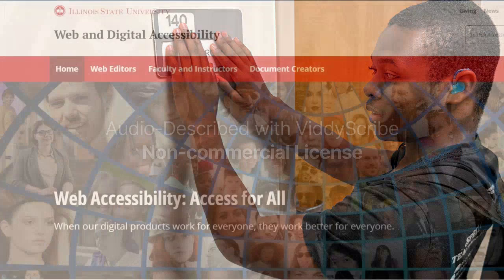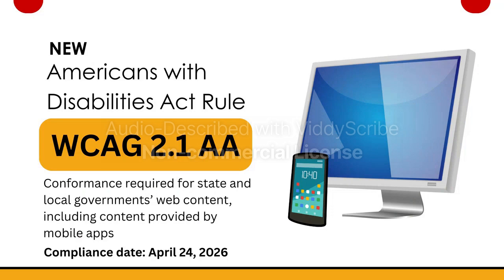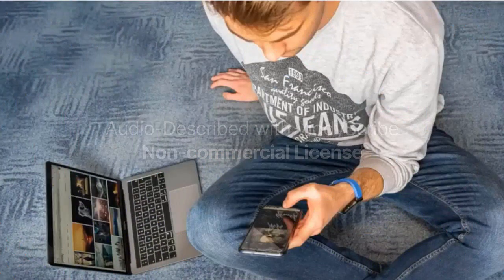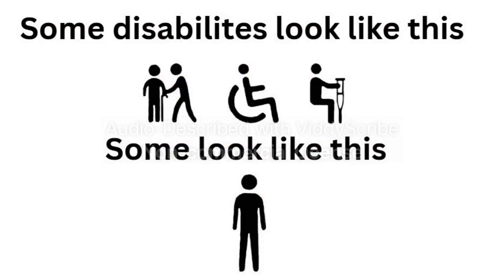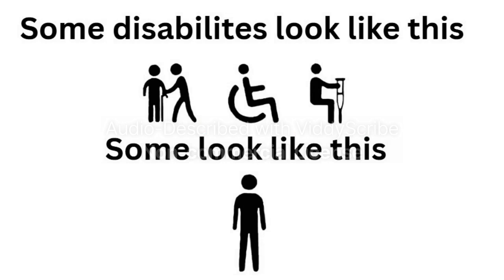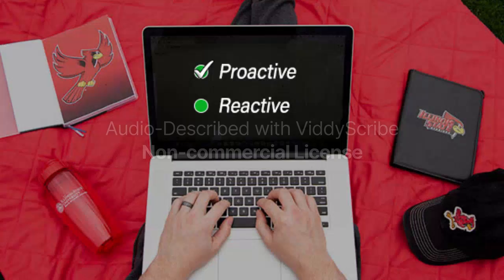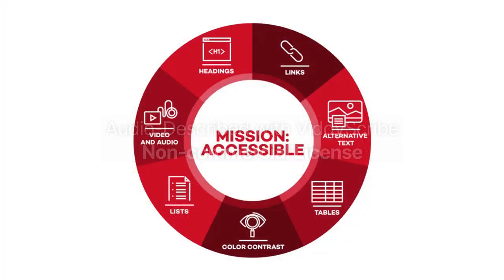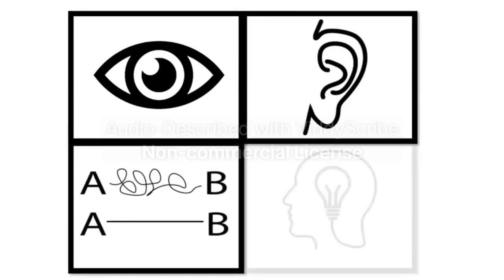What is Web Accessibility? (Audio Described version)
Web accessibility ensures that digital content, websites, and online tools are designed so that people of all abilities can perceive, understand, navigate, and interact with them. In this video [audio decribed version], we’ll explore what web accessibility means, why it matters, and what you can do to make your digital materials more accessible.